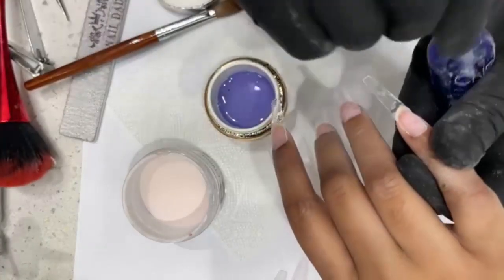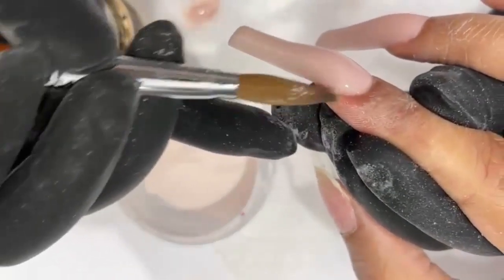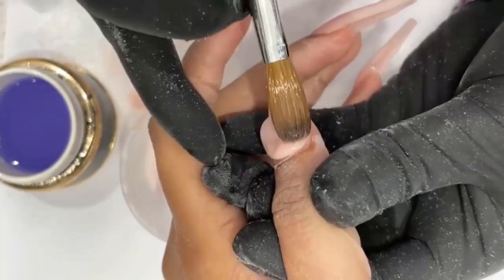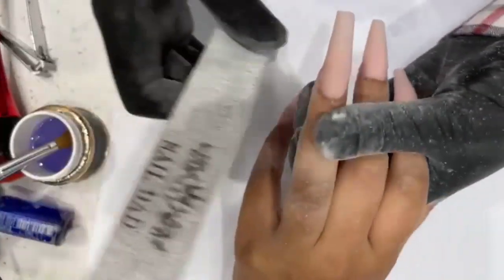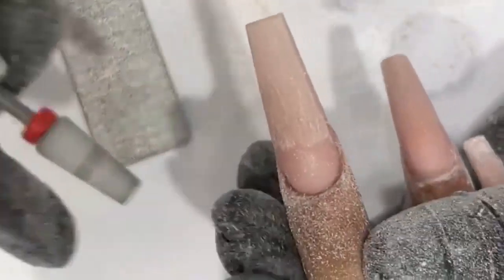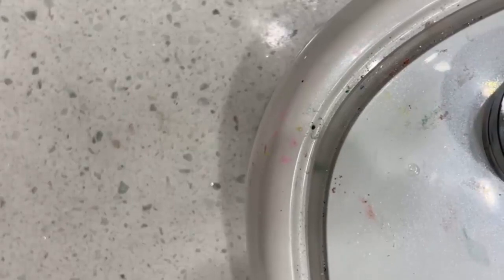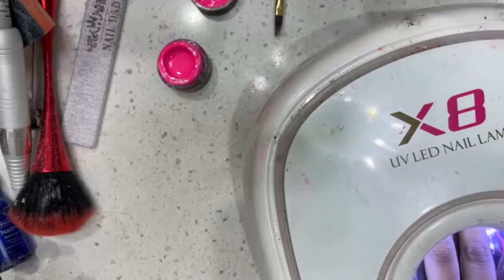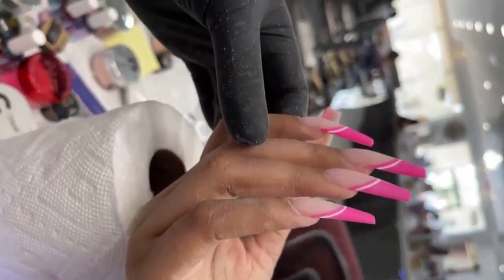THUC NGUYEN | HOW TO MAKE OMBRE AND DIP NAIL | NAIL ART 2021